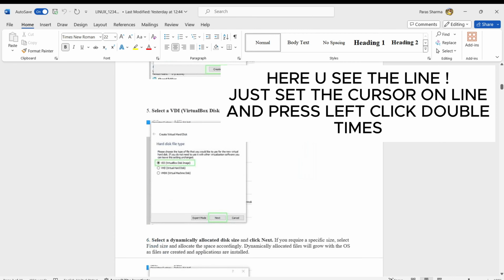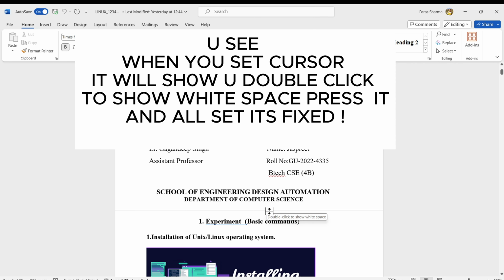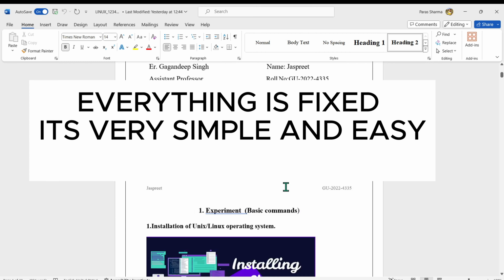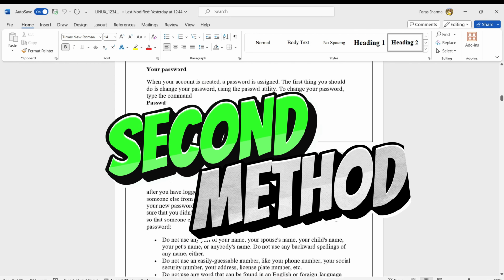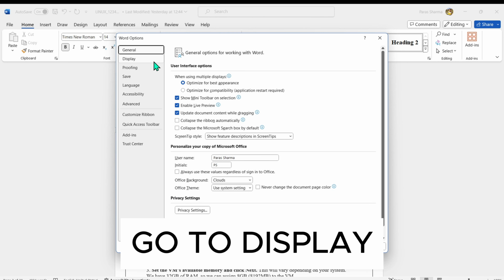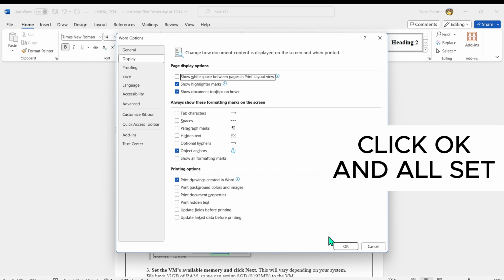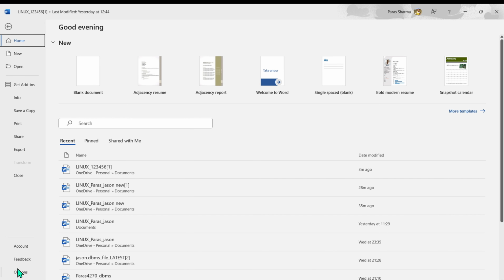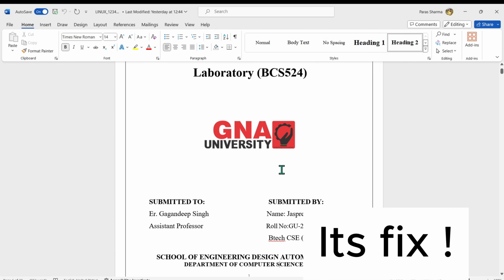How to fix Pages in MS WORD - Page Breaks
In this educational video, we will show you how to fix pages and set page breaks in Microsoft Word. If you're a student struggling with formatting your documents, this tutorial will be incredibly helpful for you.
Enhance your Microsoft Word proficiency with this comprehensive YouTube tutorial. If you've ever encountered issues with page breaks or page layout in your Word documents, this video is a must-watch. We will walk you through the process of setting page breaks or fixing pages in your MS Word doc file, ensuring a seamless and professional appearance. From adjusting page breaks to maintaining consistent formatting, we will cover all the essential techniques. Join us and take your document formatting skills to the next level!